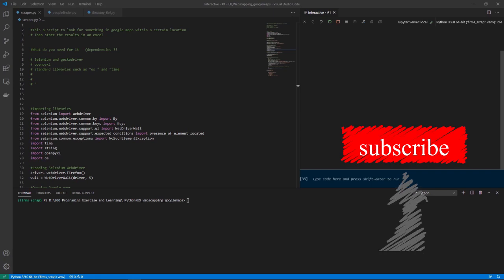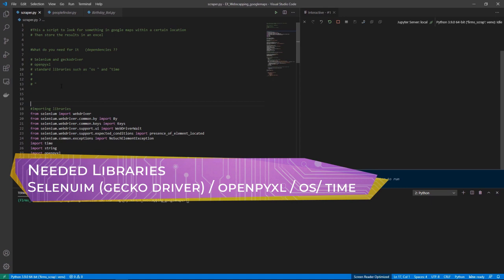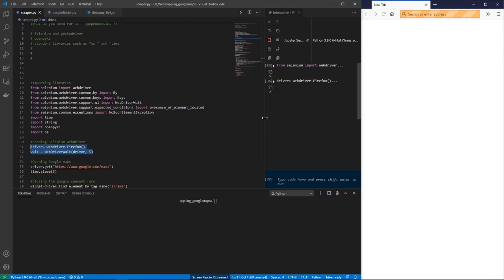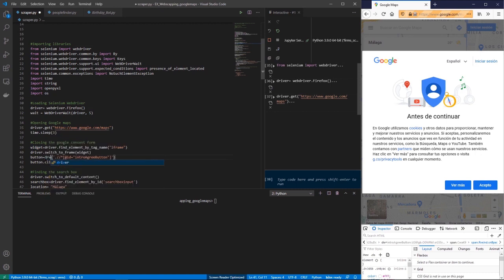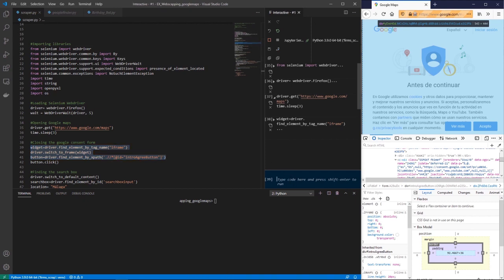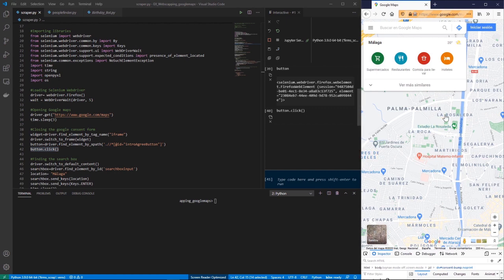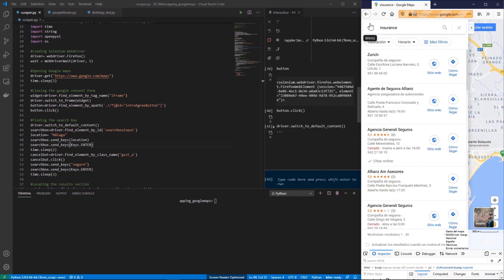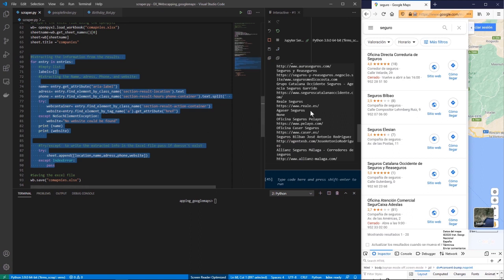Python Automation: Google Maps Collector to Excel Using Selenium Webdriver - Genius Panda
In this video I present  a tutorial of a Google Maps collector that looks for somthing in a location and saves the results in an Excel file.

Using VS code, Selenuim, and openpyxl